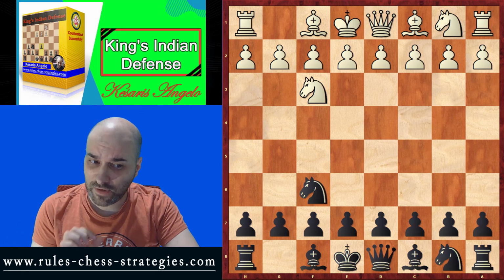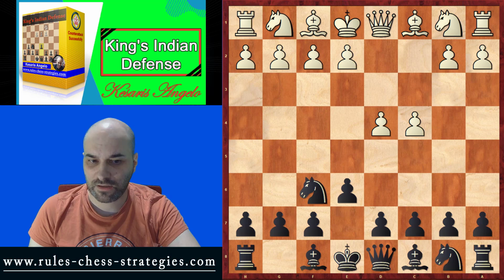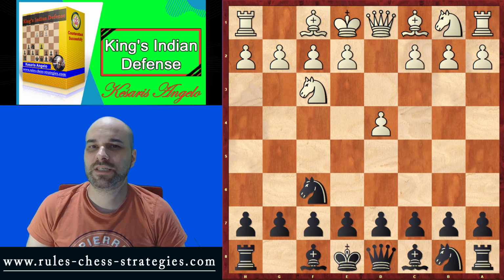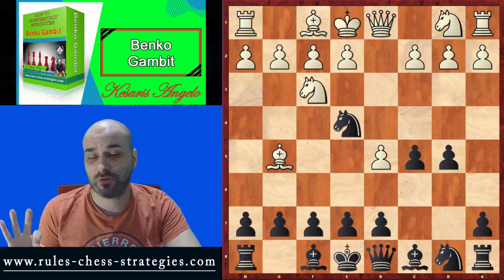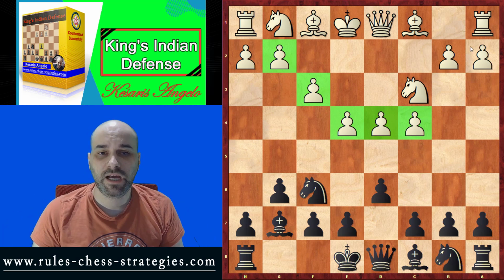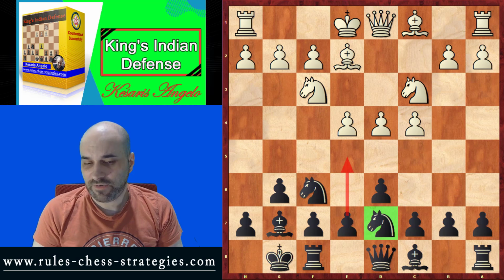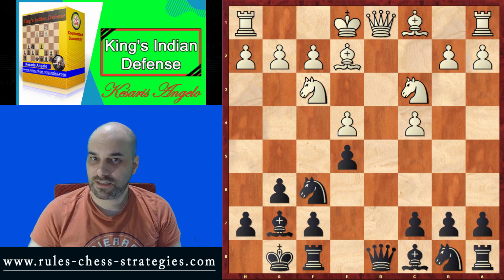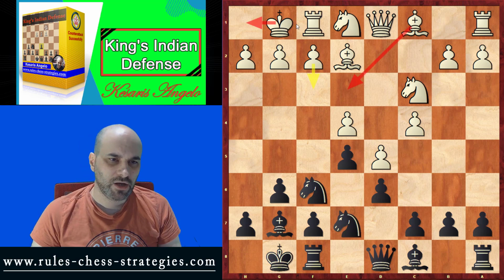Masterclass Dominate the King's Indian Defense Like a Pro 👑💪♟️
Welcome to our Masterclass: Dominate the King's Indian Defense Like a Pro! In this comprehensive tutorial, we delve deep into the intricacies of the King's Indian Defense, one of the most dynamic and aggressive openings in chess. Whether you're a seasoned player looking to refine your strategy or a newcomer eager to master this powerful defense, this video has something for you. We break down key concepts, strategic ideas, and essential tactics to help you gain an edge over your opponents.

In this masterclass, you'll learn how to effectively counter your opponent's moves, understand the typical pawn structures, and explore common traps and pitfalls associated with the King's Indian Defense. Our expert analysis will provide you with practical insights and actionable tips that you can immediately apply to your games. By the end of this video, you'll have a solid grasp of how to dominate with the King's Indian Defense and elevate your chess performance to new heights.

Don’t miss out on this opportunity to enhance your chess skills and become a formidable player. Join us and take your chess game to the next level!

😎 Free Registration!